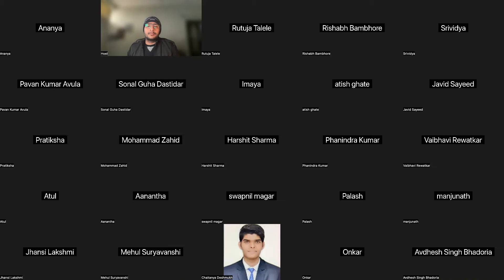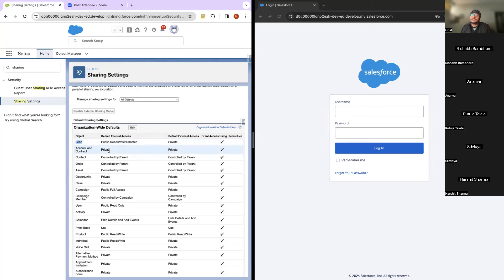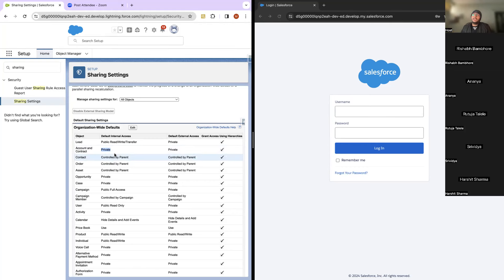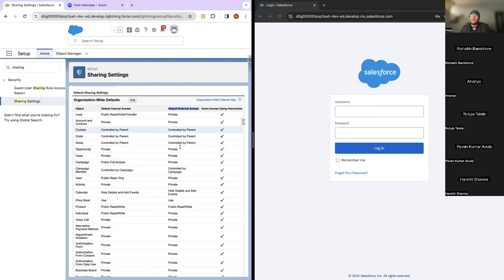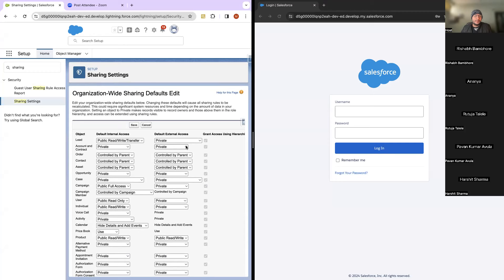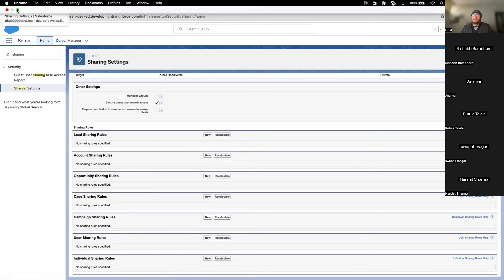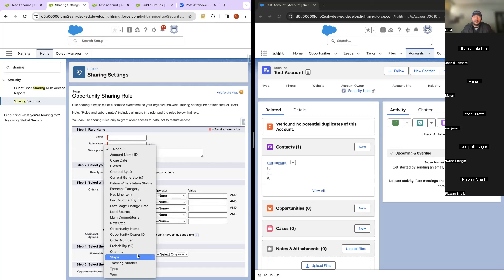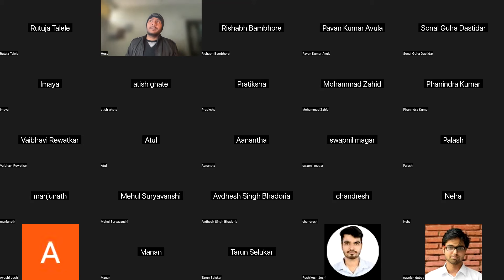Day 5 || Sharing and security in Salesforce || Salesforce Admin Interview preparation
This is the day 5 of our interview preparation classes.